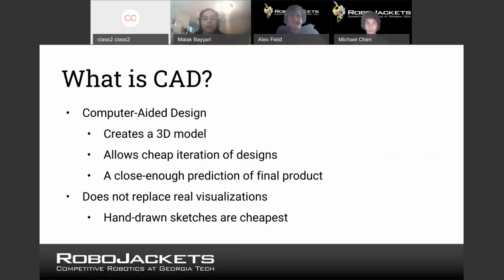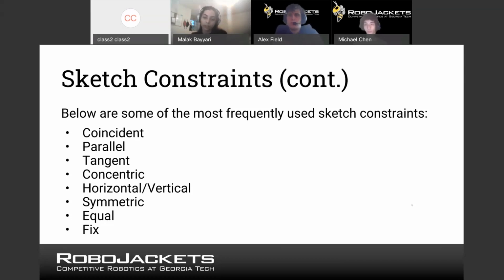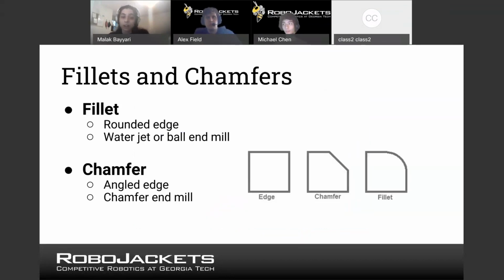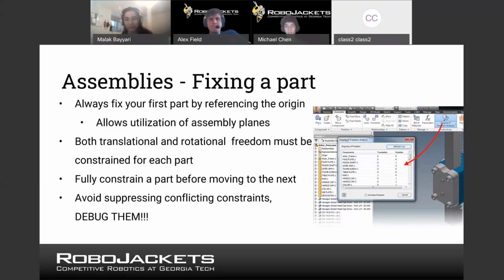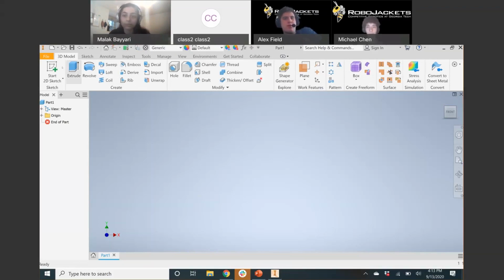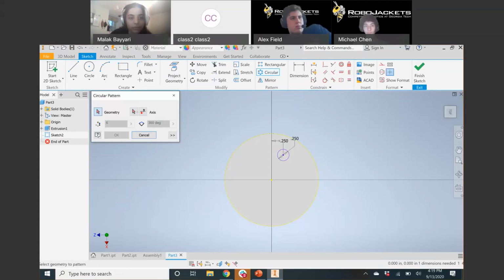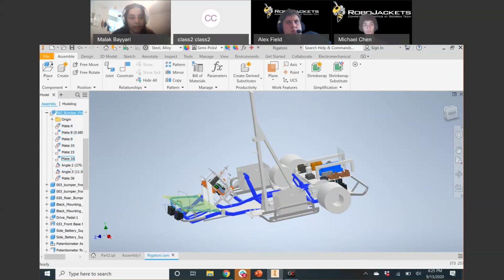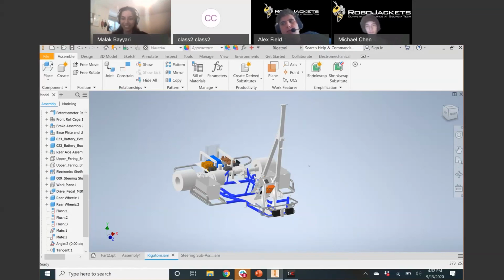CAD (Inventor) Robojackets FTC, FTC